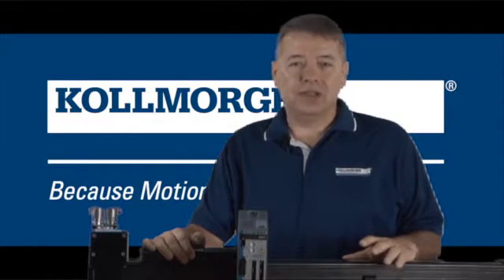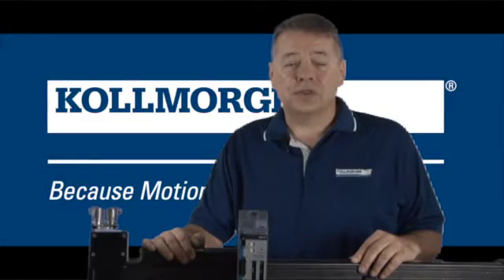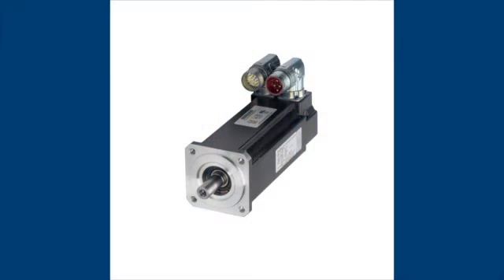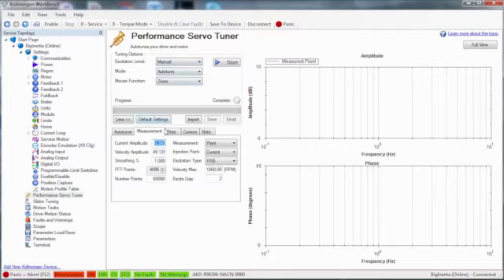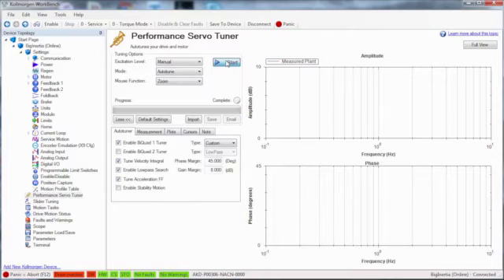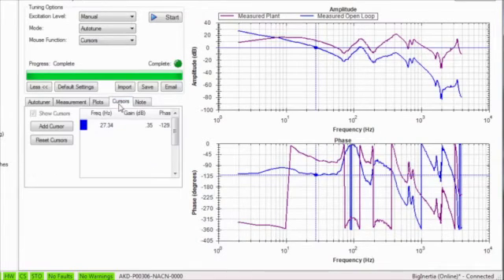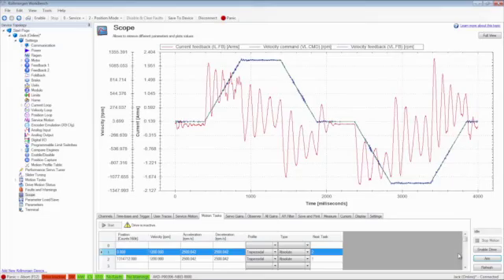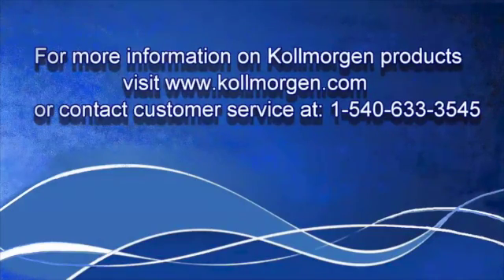Tuning a High-Inertia Ratio Mismatch with AKD Servo Drive | Kollmorgen | 2 Min of Motion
Discover how easy it can be to tune a compliant system even with a high inertia mismatch. In this Two Minutes of Motion segment, watch the process of tuning an 86.3:1 mismatch utilizing the AKD Performance Tuner on the AKD servo drive. This does mean you may be able to get by with a smaller lower cost solution.